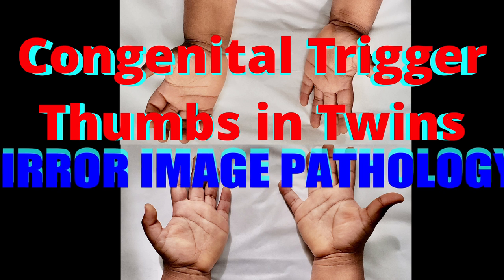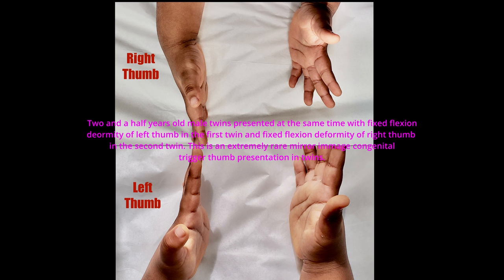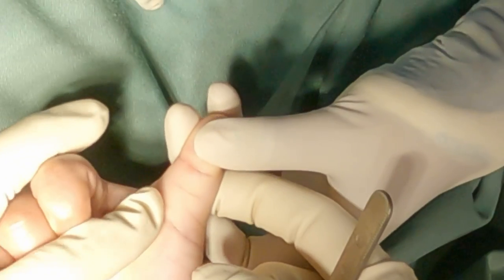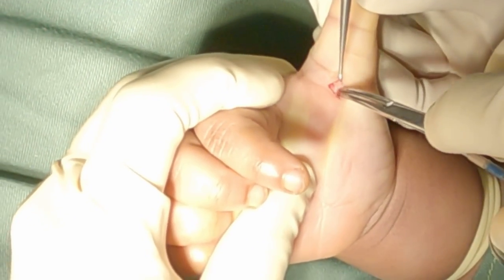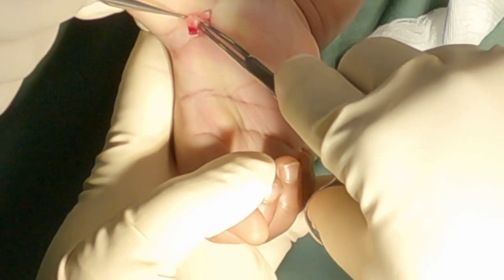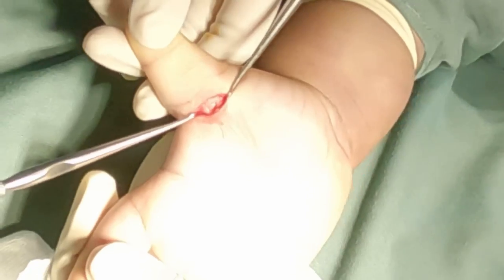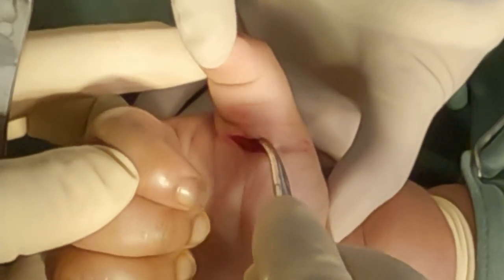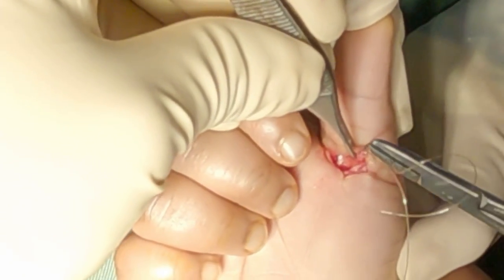Trigger Thumbs in Twins Mirror Image Presentation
This video is about an extremely rare presentation of trigger thumbs in twins as a mirror image pathology at the same time, one in left thumb and the other in the right thumb. Both twins underwent surgical operation on the same day with very good outcome without any complications